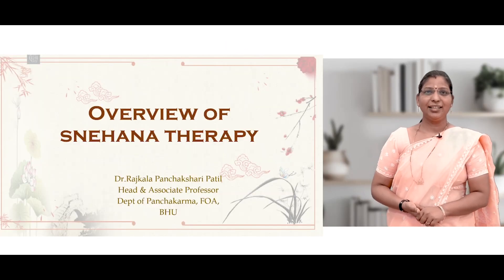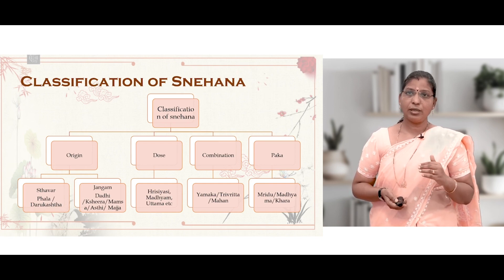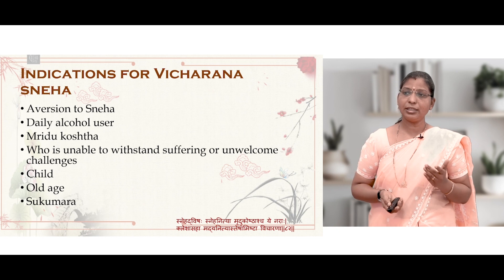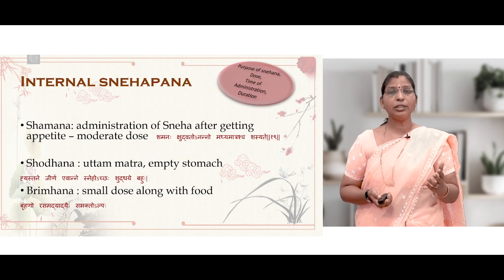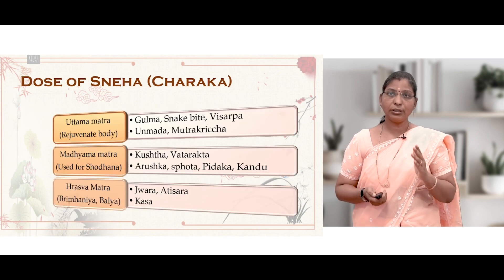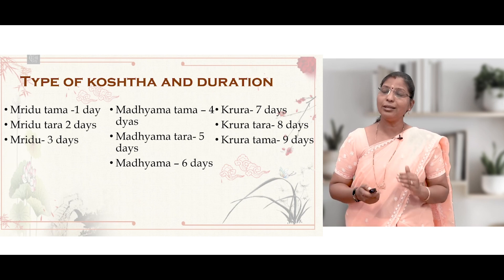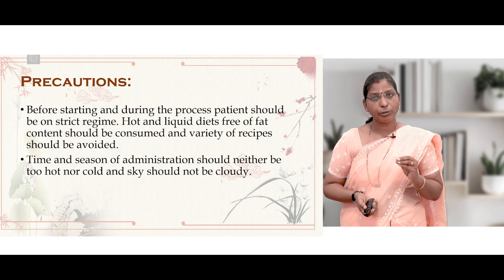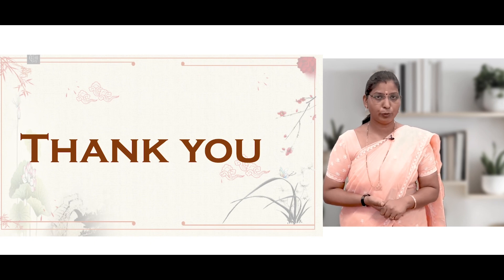"Overview of Snehana Therapy" Talk By- Dr. Rajkala P. Patil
"Overview of Snehana Therapy"
Talk By- Dr. Rajkala P. Patil
Head & Associate Professor,
Department of Panchakarma,
Faculty of Ayurveda,
IMS, BHU, Varanasi